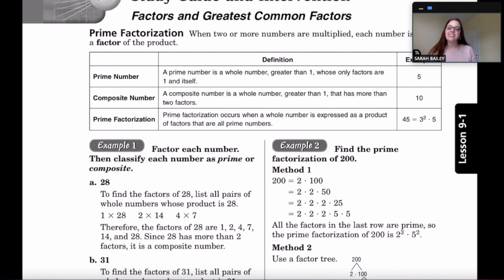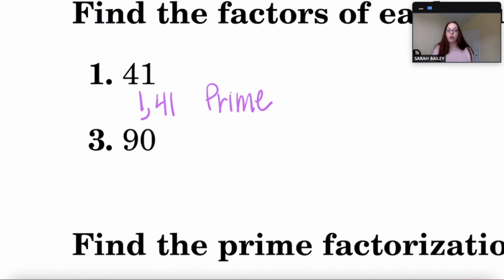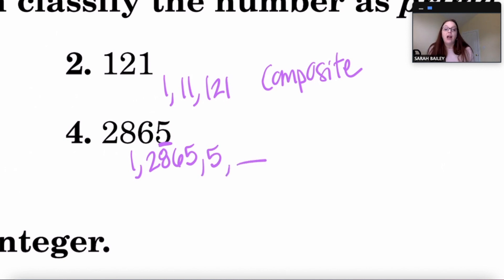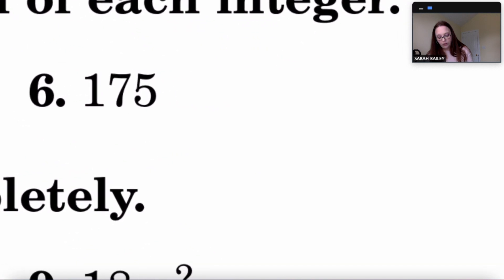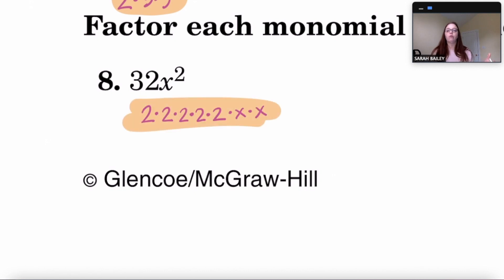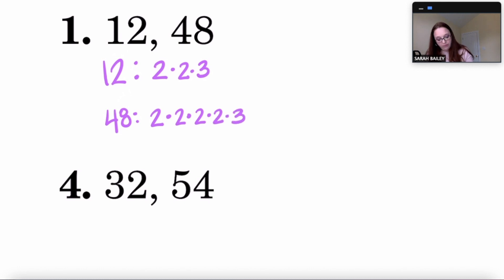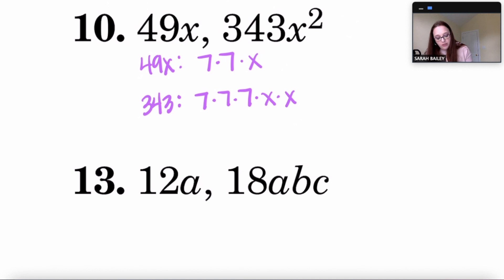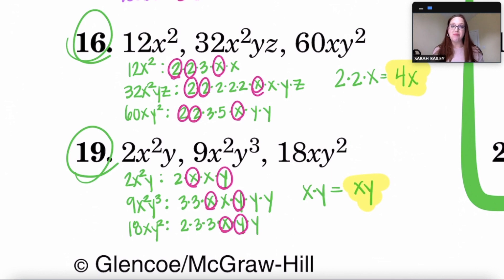Factors and Greatest Common Factors Lesson